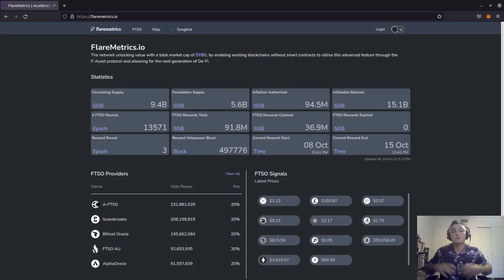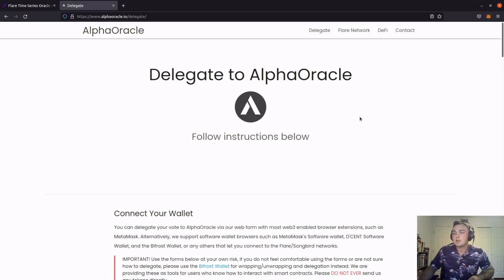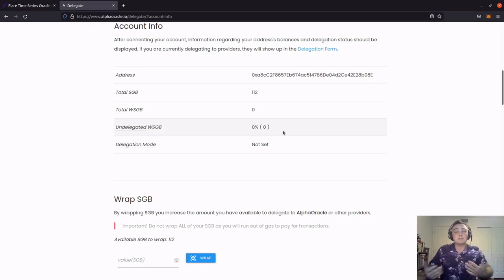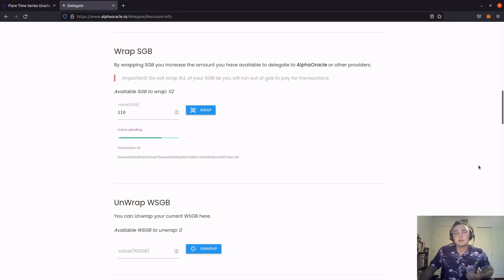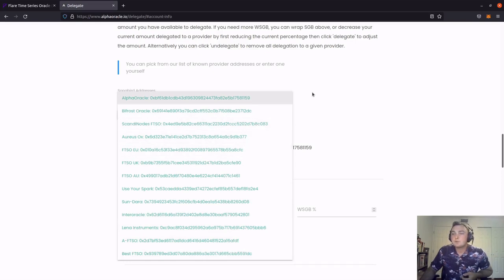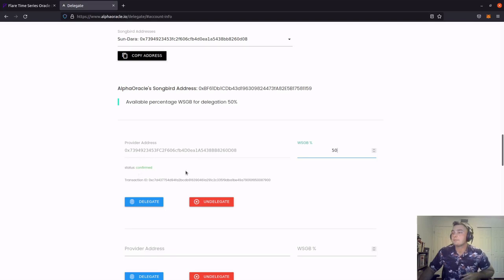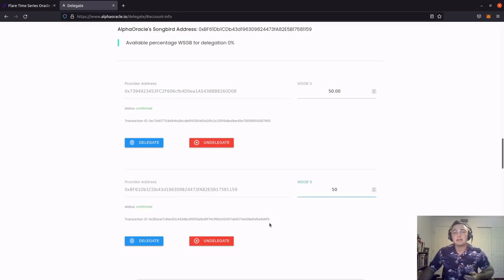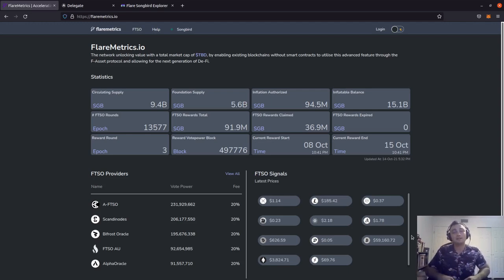Songbird Delegation Process on MetaMask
In this thrilling installment of DeFi Tactics, we go over the process to wrap and delegate to the STSO providers using the MetaMask wallet.

REMEMBER: REWARDS NOT CLIAMED WITHIN 90 DAYS WILL BE FORFEITED.

This wallet is used for the purposes of demonstrating for this channel.

I will never state how much of any crypto I hold for 2 reasons:
1. this can make someone a target and
2. Everyone enters with different amounts of money in the market. What may seem small to some is large to others, and vice versa.

Exciting times!!

***Please be aware of scammers! NEVER GIVE OUT YOUR PRIVATE KEYS OR SEED PHRASE. NEVER ALLOW SOMEONE TO SCREENSHARE WHILE YOUR SEED PHRASE OR PRIVATE KEYS COULD COME ON SCREEN! I will not post any contact numbers in the comments. If you have a gut feeling that something is fishy...it probably is***